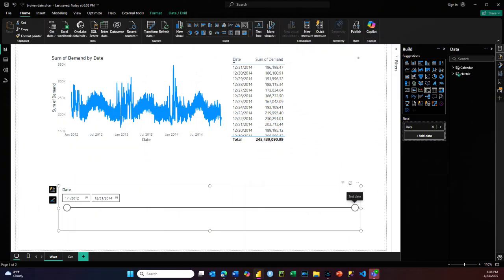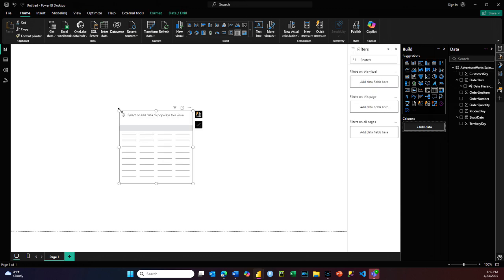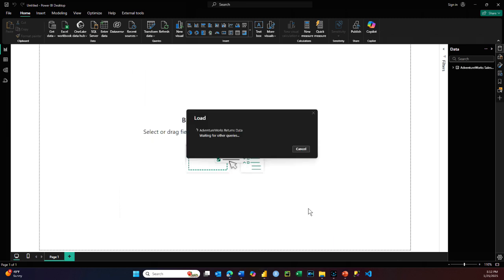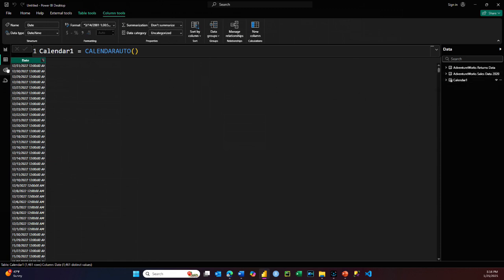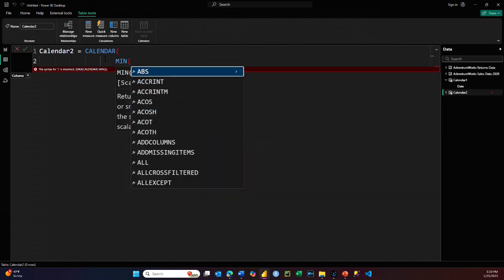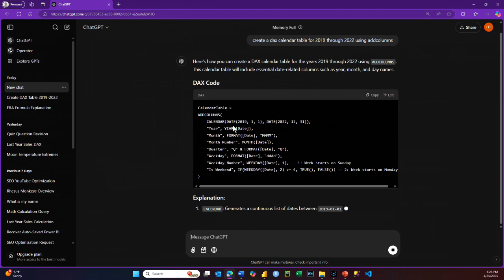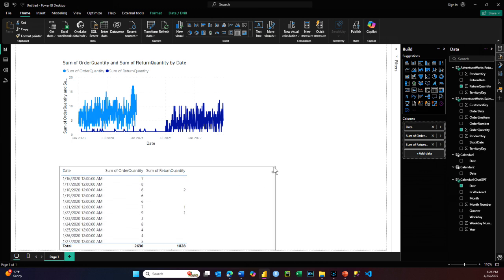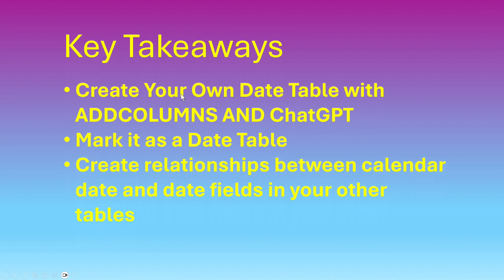Power BI Date Tables: What's Wrong with Your Relationships?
Struggling with Power BI date tables and relationships? In this video, we break down why your date relationships might not be working and how to fix them! 🚀 We cover essential DAX functions like CALENDAR(), CALENDARAUTO(), and ADDCOLUMNS()—plus best practices for Power BI table relationships, marking a date table, and auto time intelligence.

🔹 Learn how to:
✅ Avoid common date table pitfalls
✅ Use CALENDARAUTO() to generate dynamic date ranges
✅ Create a custom date table using ChatGPT and CALENDAR() + ADDCOLUMNS()
✅ Understand Auto Time Intelligence and when to disable it
✅ Properly Mark as Date Table for better model performance

⏳ Timeline
1:30 ⏩ Auto Time Intelligence (What is it? Should you use it?)
4:50 ⏩ CALENDARAUTO() (Pros & Cons)
5:19 ⏩ Why not to use the date column in your data
7:57 ⏩ More on CALENDARAUTO()
11:16 ⏩ CALENDAR() (Building a structured date table)
13:00 ⏩ Mark As Date Table (Why it's crucial)
14:03 ⏩ ADDCOLUMNS() + ChatGPT-assisted date tables
20:22 ⏩ Key Takeaways